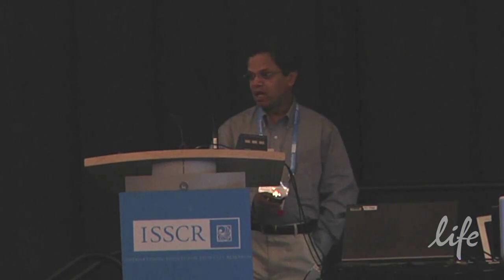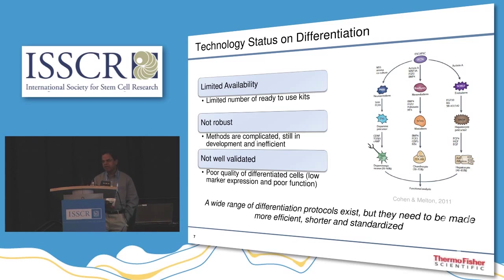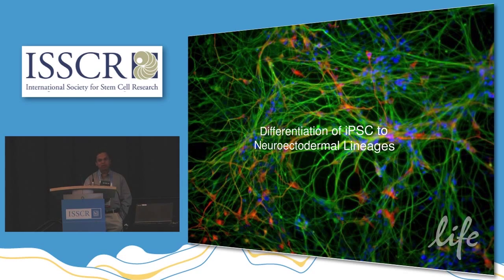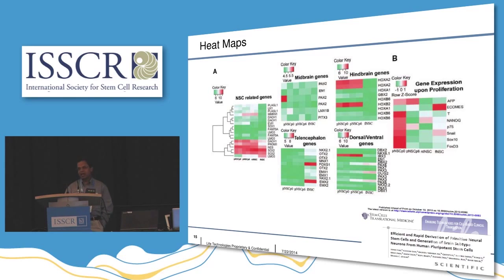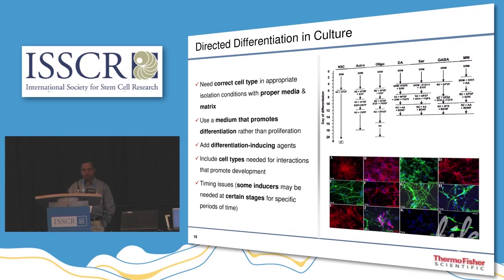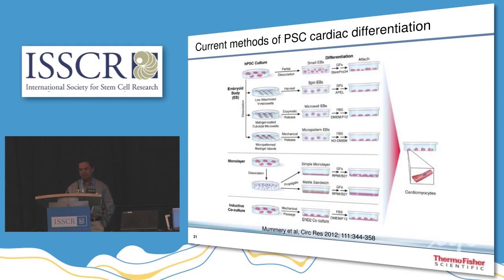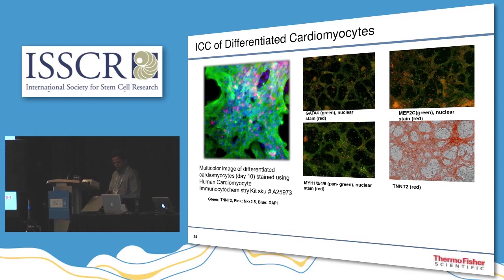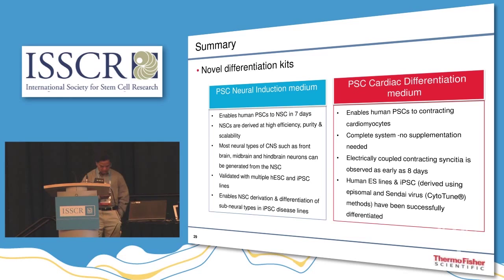Efficient cell specific differentiation systems for iPSCs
From ISSCR 2014 learn about efficient cell specific differentiation systems presented by Mohan Vemuri, Ph.D, Thermo Fisher Scientific